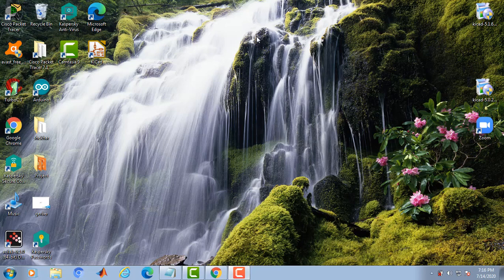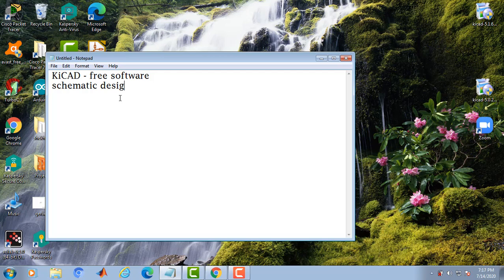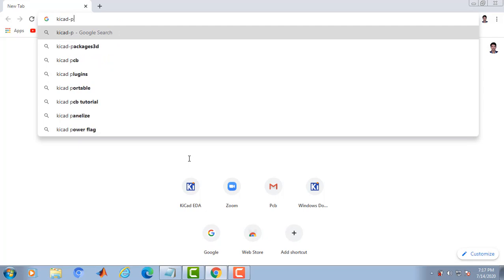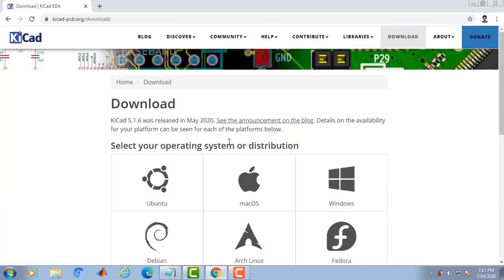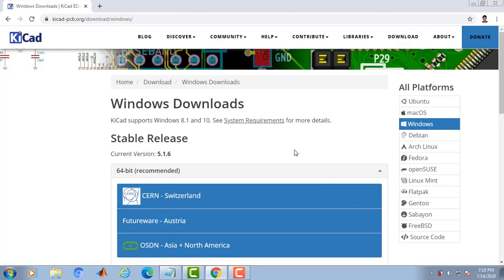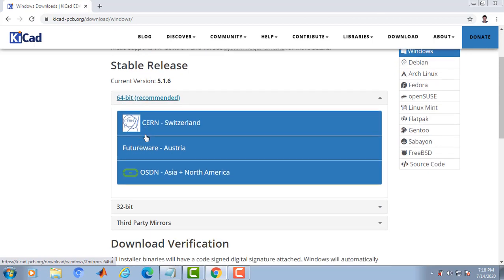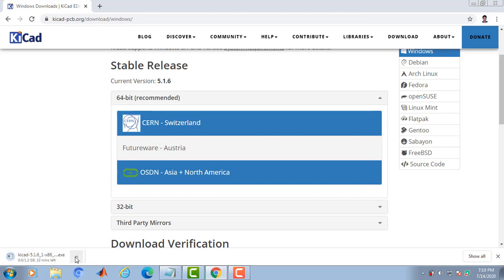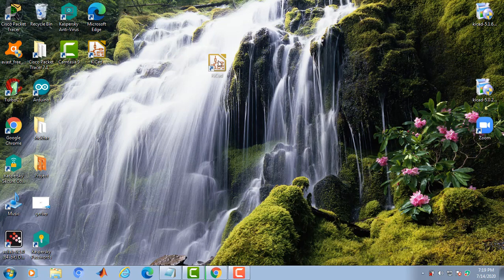How to download the KiCAD software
KiCAD is a popular software which is used for PCB design, Simulation and Schematic design. KiCAD is a free software.